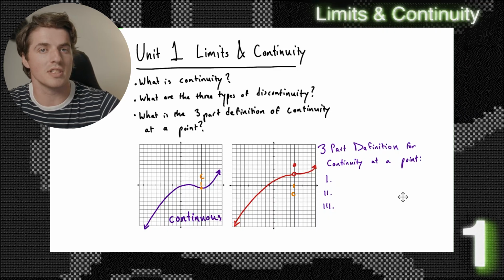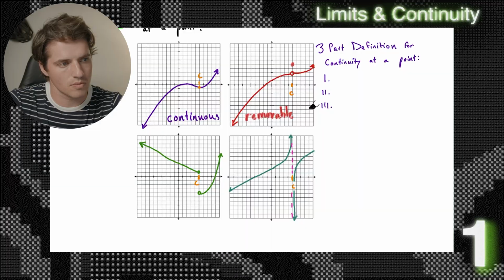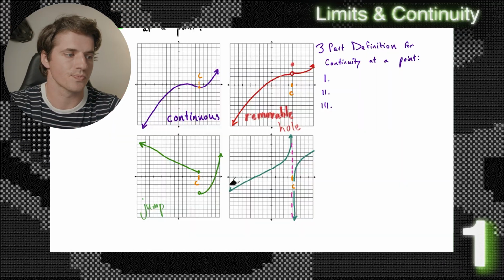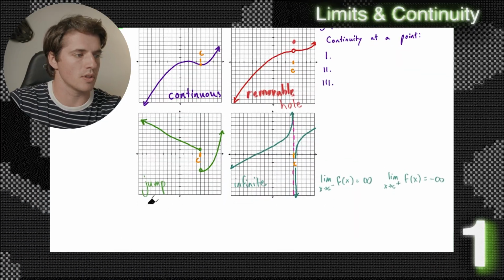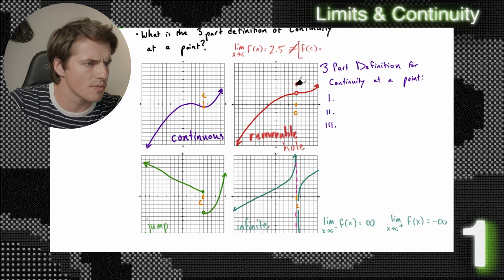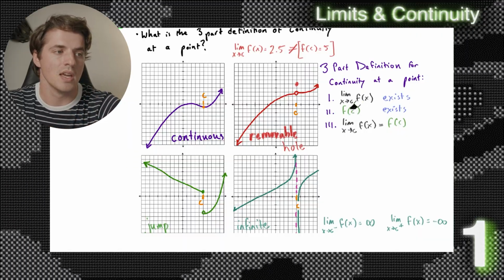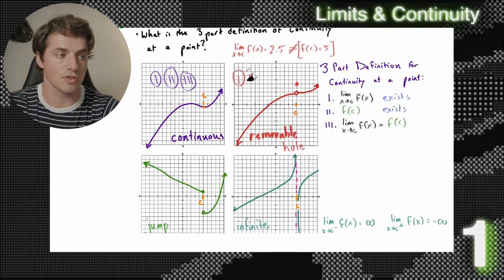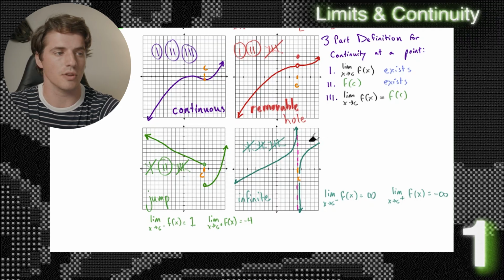Continuity Explained [AP Calc U1L7]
In this video, we show how the three laws of continuity can be easily learned and applied to understanding how a function can be determined to be continuous.

This is part of a larger series on AP CALCULUS.